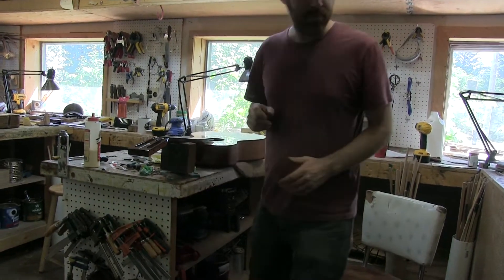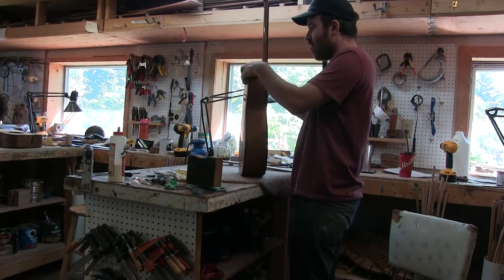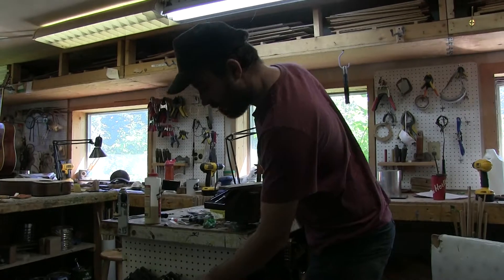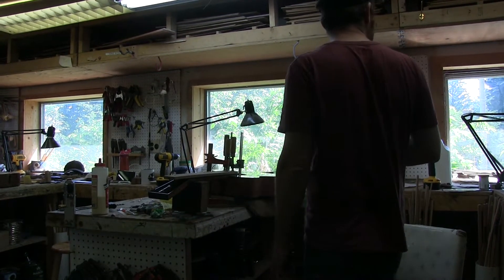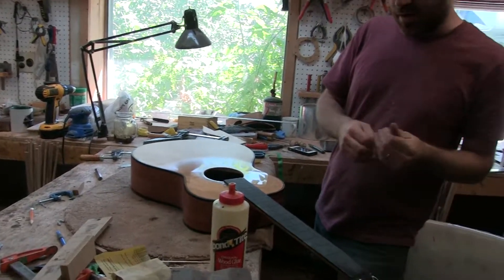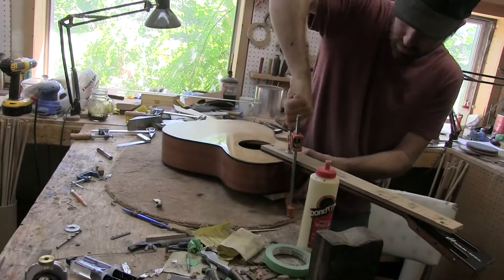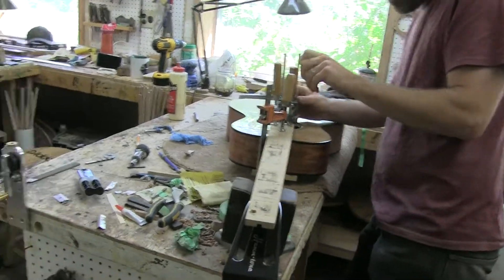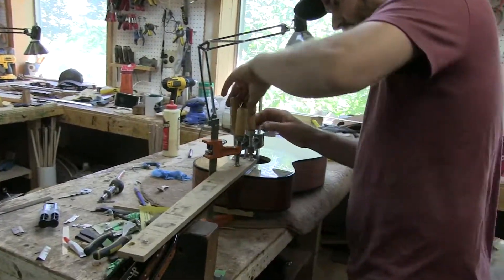141 Continued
These videos are part of a 150+ video collection recorded by Evan B.  during a 12 day acoustic class back in 2015 or so.  Everything from scratch, 16 hours a day.  The clips aren’t edited, they are mainly for reference purposes.  If you have any questions or are interested in attending a luthier related class, please check out the website and drop us a line!  Things have evolved since then, but the basic method is still very similar.  Check out the playlist to see more videos.  Thanks! -Jeremy

Please bear in mind, we were pretty burnt out!  188 hours in 12 days straight is quite taxing!